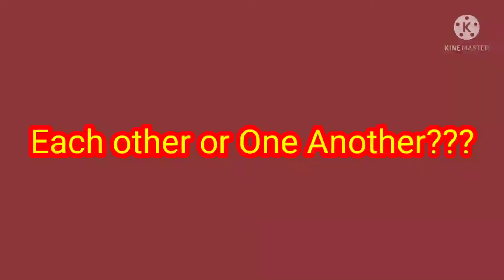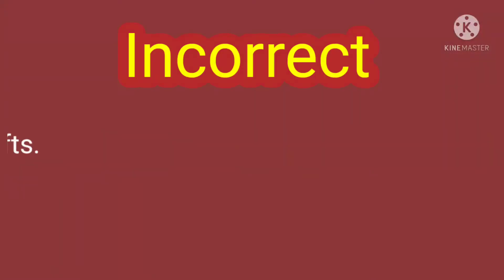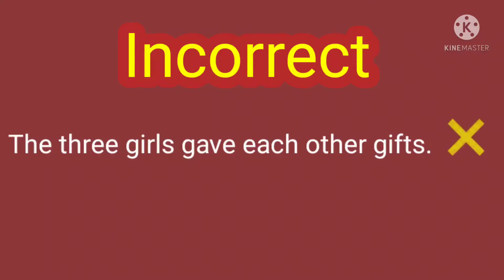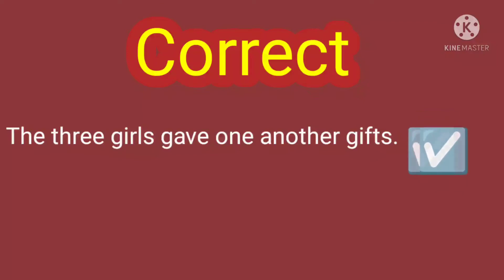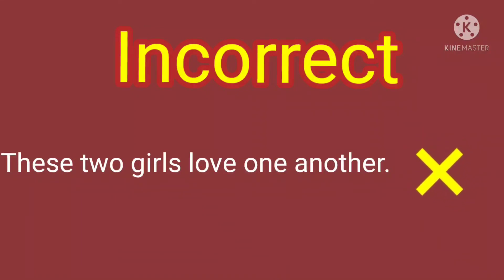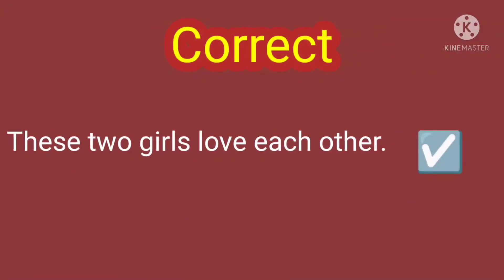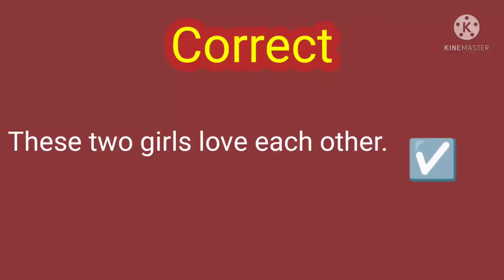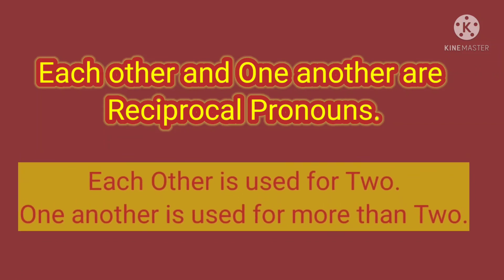Each Other or One Another | Reciprocal Pronouns | Types of Pronouns | English Grammar Rules CSS/PMS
In this video you are going to learn English Grammar Class and Lesson. In this video, you are going to learn basic English with Faiza Latif. This is a free course in basic English for beginners. You will learn parts of speech in this video and also basic grammar. We will discuss English grammar basics along with parts of speech with examples.
How to use Each other and One Another correctly  - English Grammar Lesson in English Grammar Free Class
In this lesson, you are going to learn how to use each other and one another in a sentence. Both are called reciprocal pronouns.
Each other:  it is used when you talk about two people reciprocating an action or a feeling. But now a days, it could be used to interchangeably with ‘one another’. ‘Each’ and ‘other’ are written separately.
So many people get confused about it and they write English wrong.
"Each other" is used for "Two" people
"One another" is used for "More than two people"
Examples in Urdu and English
ہم دونوں ایک دوسرے کوجانتے ہیں۔ We know each other. (two persons)
  ہم تینوں ایک دوسرے کوجانتے ہیں۔ We three know one another. (More than two persons)